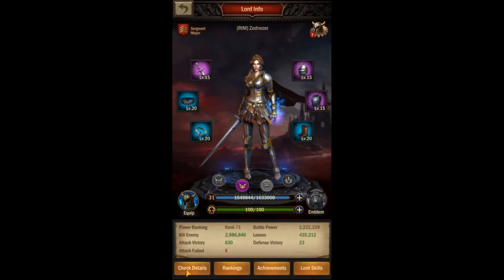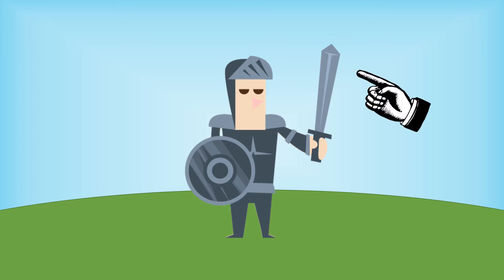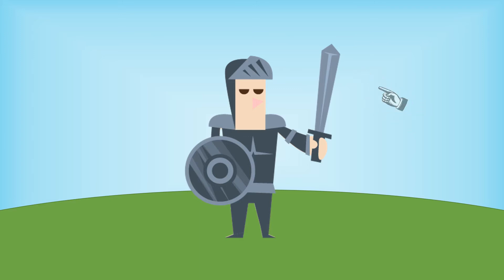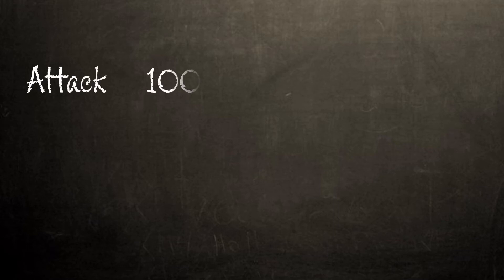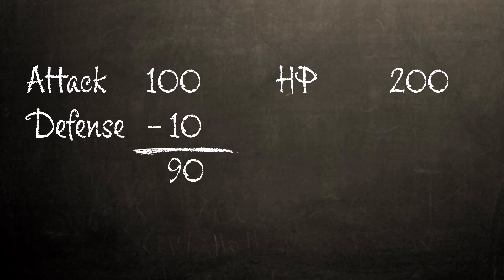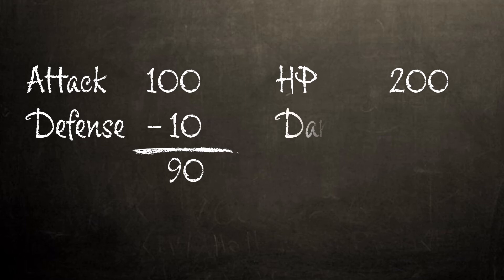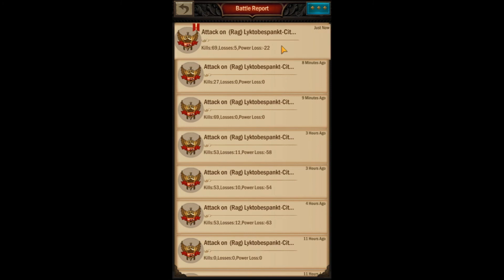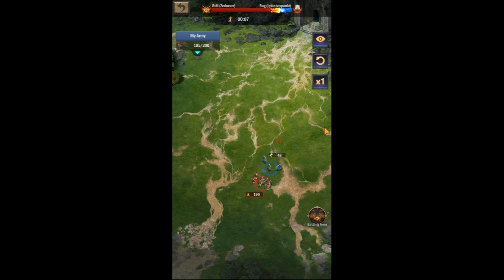What Do All of These Combat Stats Mean?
Find yourself bewildered by all the different combat stats in War and Order? This video will walk you through the basics of the attack, defense, HP, and damage stats.